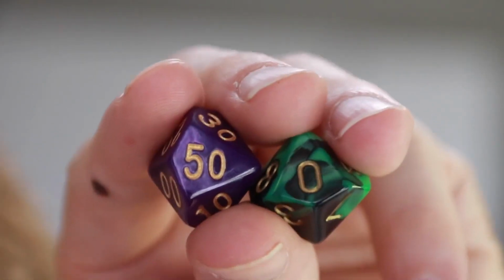9 Out of 0 GMs Make This One Weird Mistake! Also, Thank You 100 Subscribers!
...Get it? Because 10 = 0 sometimes on a ten-sided die?

GMGenie is for GMs and DMs who care about story.  Here you'll find tools for writing your campaign, avoiding common GM mistakes, and writing rpg prep--and the hardest part, letting your players ad lib - for DnD, Fiasco, Fate RPG, Runequest, or Vampire The Masquerade.  Writing an rpg campaign is easier when you have the tools. And you won't have to railroad your players to keep the game under control.